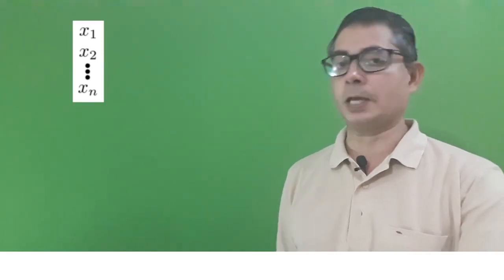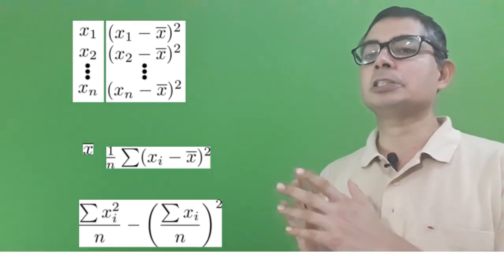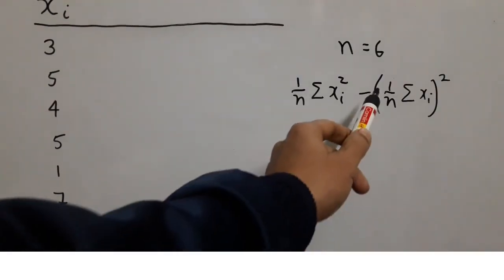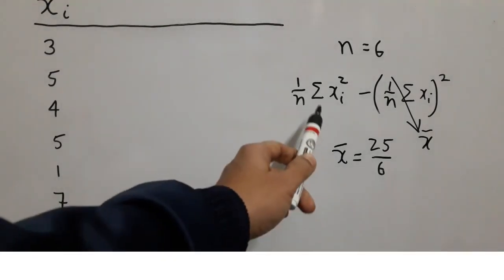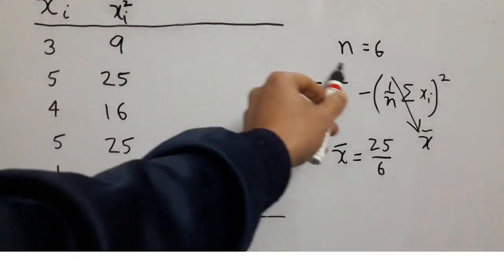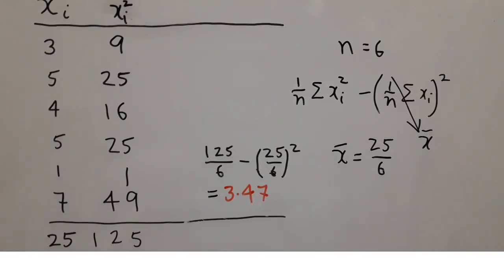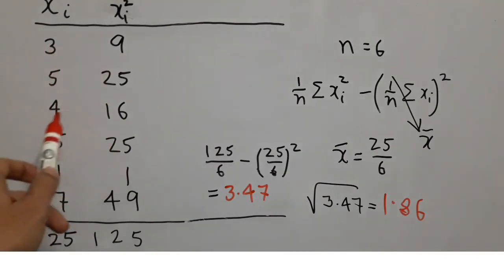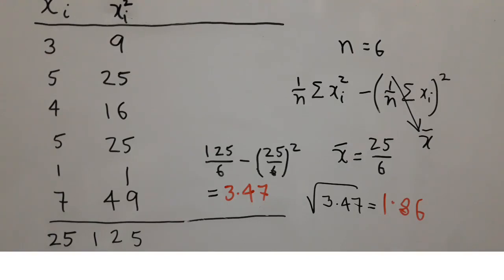Alternative form for variance